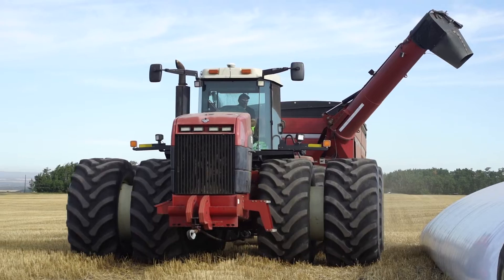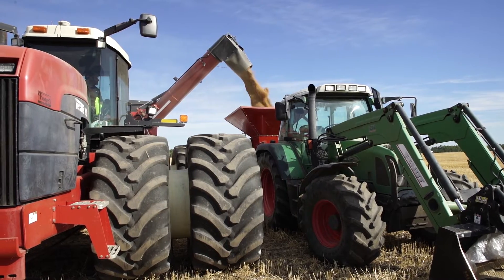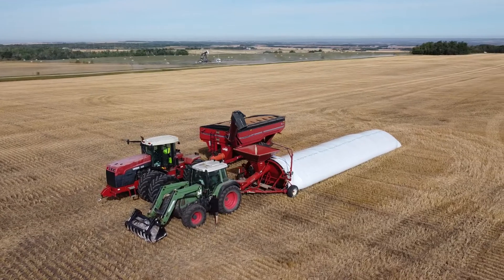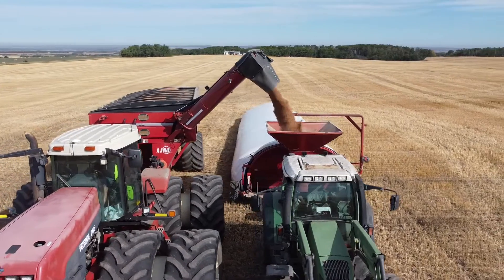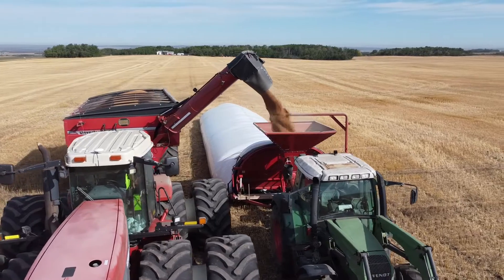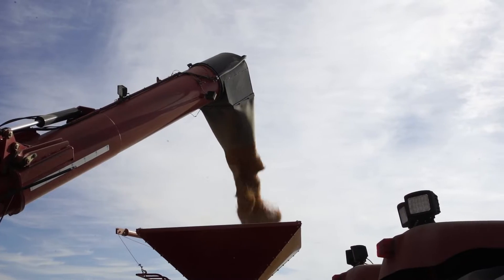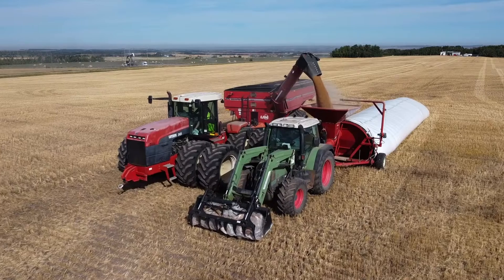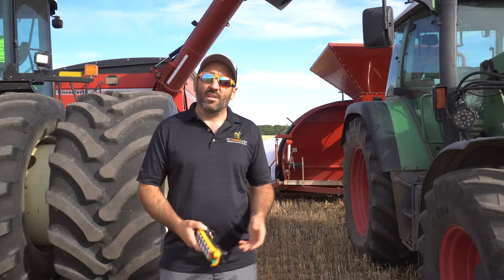FAQ Does RcFarmArm work for bagging grain?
In this video Vincent Pawluski talks about how you can use the RcFarmArm for bagging grain.